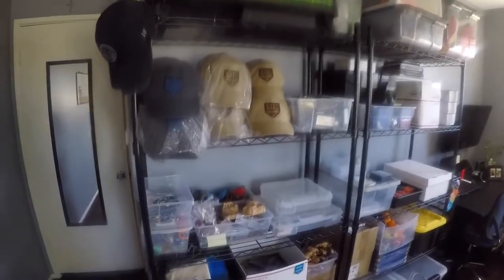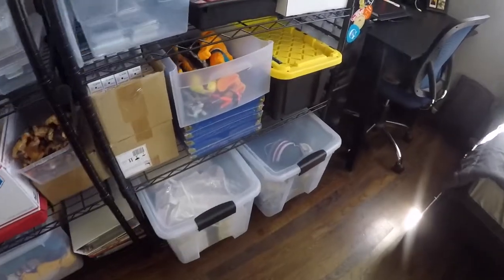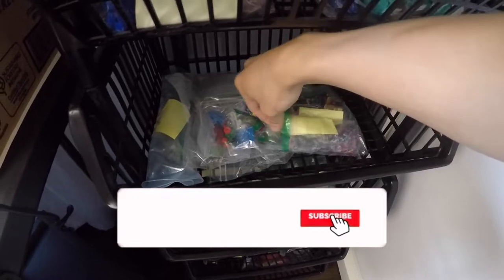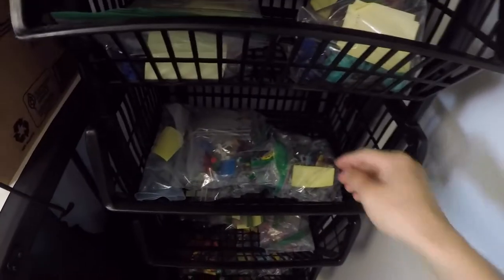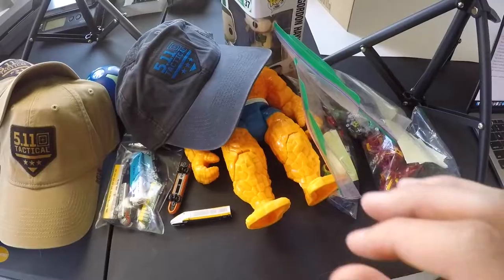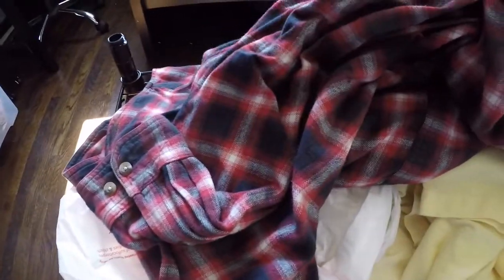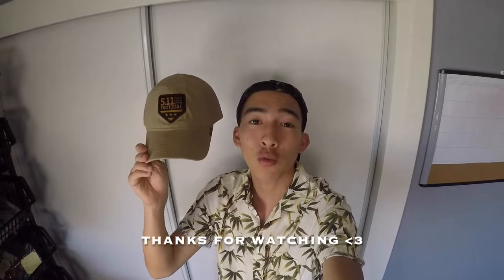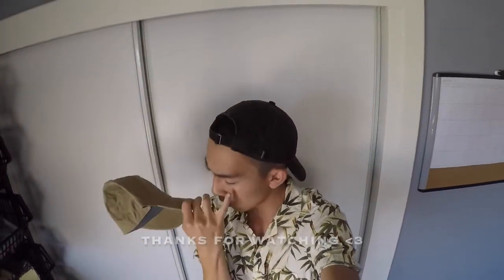Thrift Stores Are Opening Back Up and Who Will Win The Giveaway?!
I'm a part time eBay reseller, and in this video, I show you guys how I run my business! Watch me pull my weekly orders! This week we pul the giveaway winner of the 5.11 hat!

Thank you for taking time out of your day to watch one of my videos! If you enjoyed the video and love reselling, show some love by leaving a like or comment.

eBay Store

Email - for any questions regarding eBay or YouTube!

Amazon Product Links - These are some items that I own and use in order to run my eBay business. When you purchase an item using one of these links I earn a tiny bit of moola ;)
So if you're going to buy anything off of amazon for your reselling needs, might as well use my links! It would help me out a ton and I would greatly appreciate it!

Samsung External Hard Drive - for my YouTube editing needs
GoPro (I use the 5, if you can, get the new) - for filming my videos
GoPro Case - to be able to attach microphone
Go Pro Audio Adapter - required to use microphone
Rode Microphone - for crispy audio quality

Rollo Thermal Label Printer - for printing my shipping labels
Labels for the Rollo ^

Studio Lights - for crispy lighting in my photos

Scale - for weighing my items when shipping

Bubble Wrap - for item protection
Air Pillows - even more item protection
Poly Mailers (10" x 13")
Poly Mailers (14.5" x 19")
Bubble Mailers (4" x 8")
Bubble Mailers (6" x10")
Thank You Stickers - for that good feedback